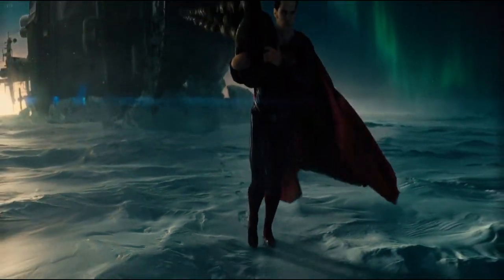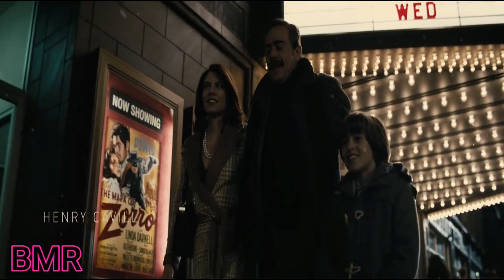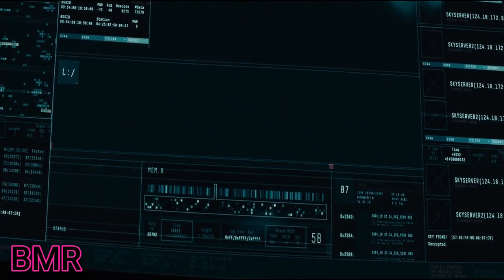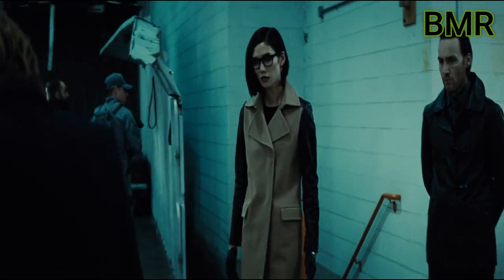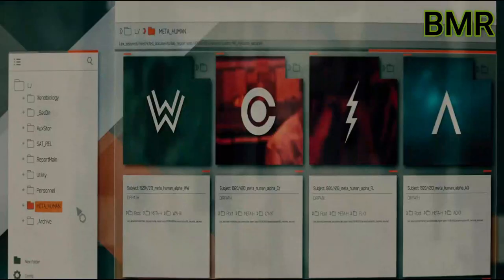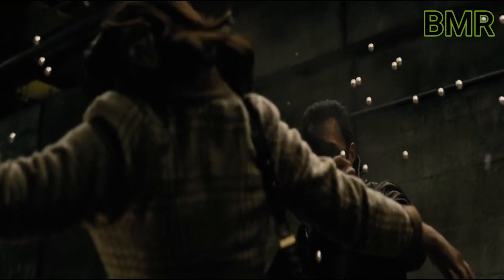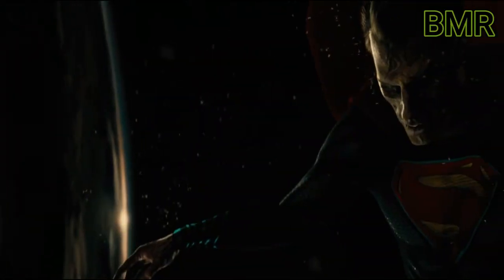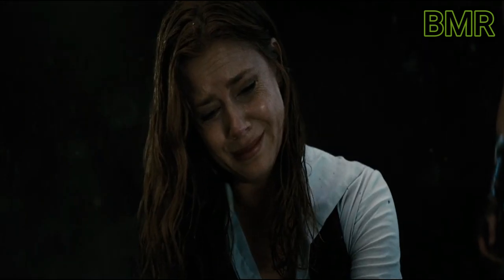The Bat is dead bury it and Consider this mercy 😱 Batman v Superman: Dawn of Justice Recap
Today's story starts with Bruce Wayne witnessing Superman's fateful battle with General Zod in Man of Steel (2013), Bruce Wayne sees Superman as a threat that he must deal with it soon or later. hidden in the shadow Lex Luthor take advantage of this hatred and developed it into a real fight but before Batman kills Superman he figured out Lex's plane, but the latter had a backup plane where he creat another Kryptonian monster called Doomsday who fight Batman, Superman and Wonder Women. Doomsday manages to kill Superman before he dies.
Movie name: Batman v Superman: Dawn of Justice
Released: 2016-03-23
Genre: Action, Adventure, Fantasy
Production: RatPac-Dune Entertainment, Atlas Entertainment, Cruel & Unusual Films, DC Comics, DC Entertainment, Warner Bros. Pictures, Zak Productions
Batman v Superman: Dawn of Justice recap.
Thanks :)
best movie summary
best movie summary in hindi
best hollywood movie summary in hindi
best hollywood movie summary
recap
recapped
recap king
recapped movie
recap nav
recap in minutes
recap lovers
best movie recap
best movie recap 2022
best movie recap channel
best movie recap tagalog
mystery recapped best movies
best action movies recap
best horror movies recaps
best thriller movie recap
best sci fi movie recaps
best anime recap movies
best korean movie recaps
best sports movies of all time the recap of/ the goodfellaz

Ben Affleck
Henry Cavill
Amy Adams
Jesse Eisenberg
Diane Lane
Laurence Fishburne
Jeremy Irons
Holly Hunter
Gal Gadot